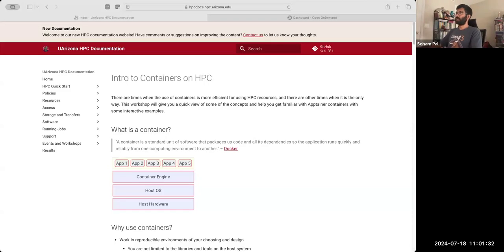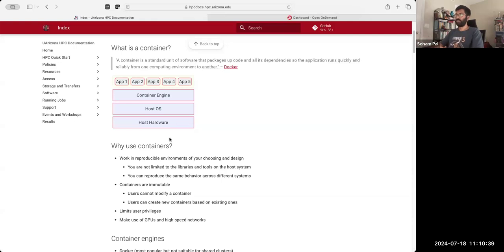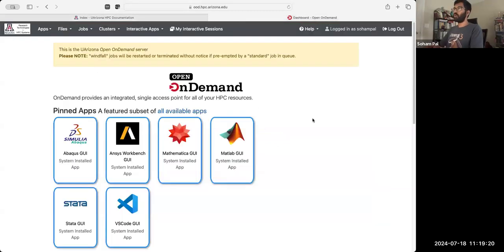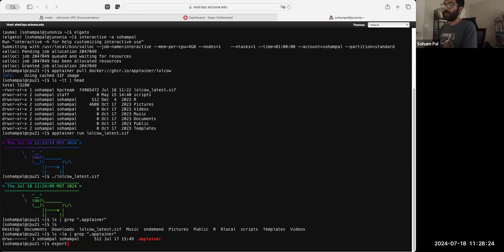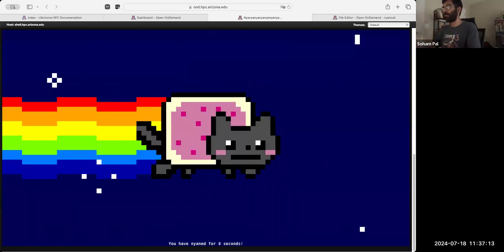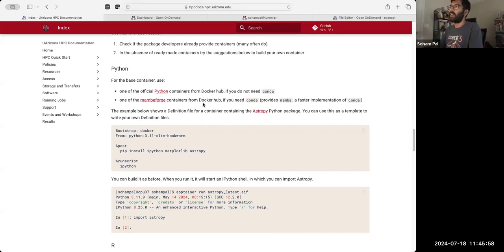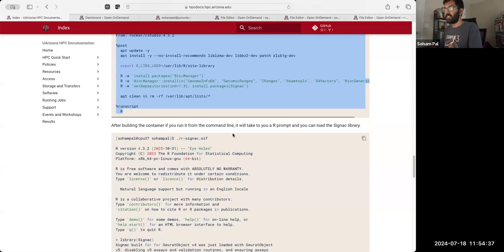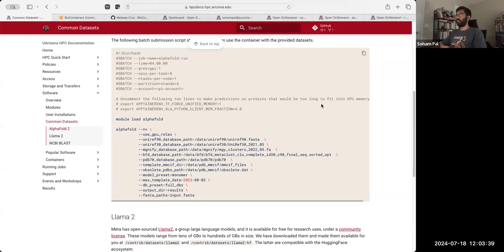Intro to Containers | U of A HPC Summer Workshops 2024